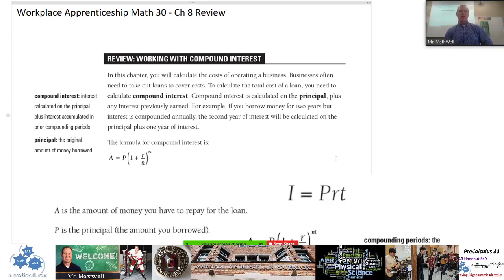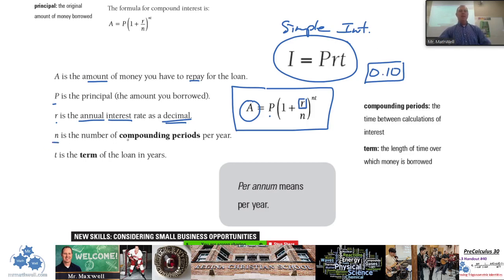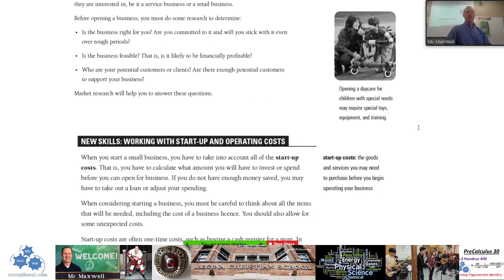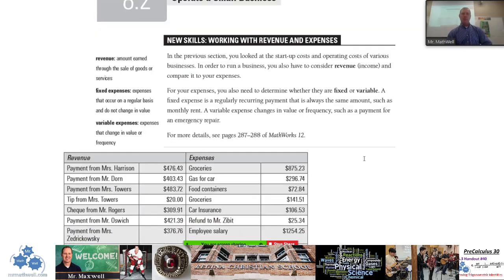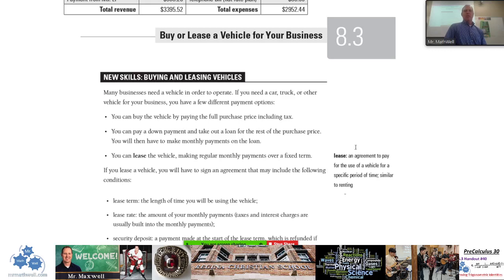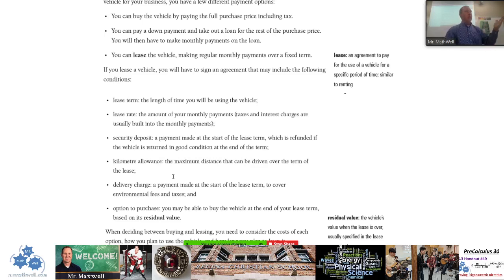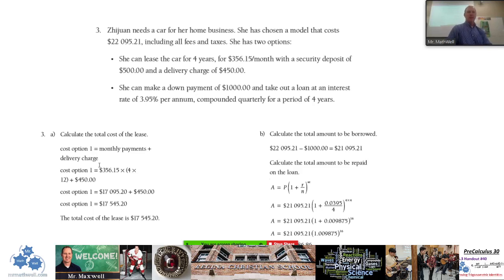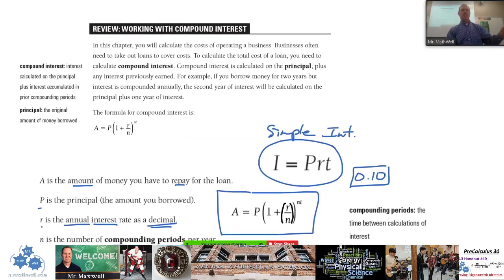WA 30 Ch 8 Compound Interest, Revenue and Expenses, Buying, Renting REVIEW